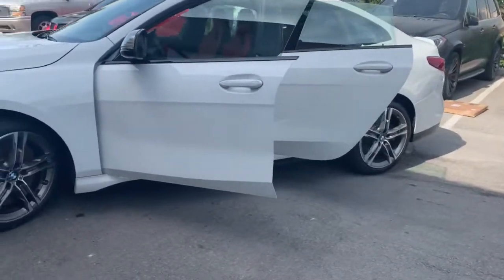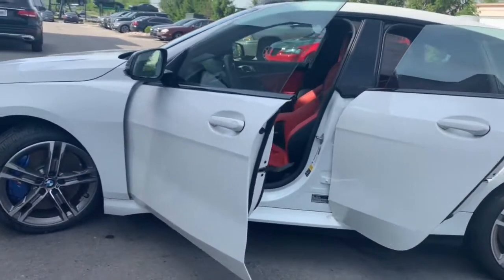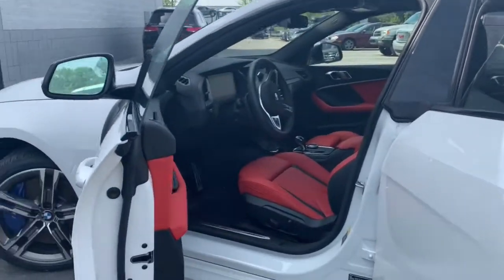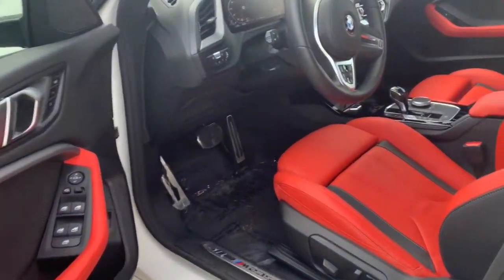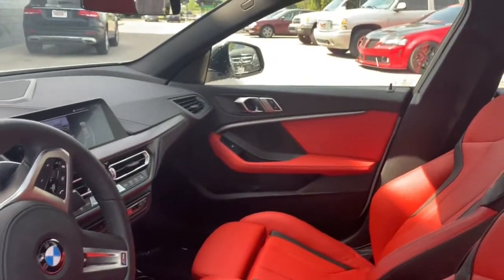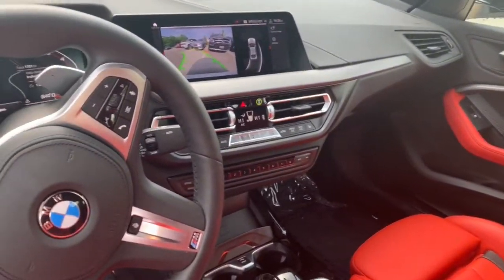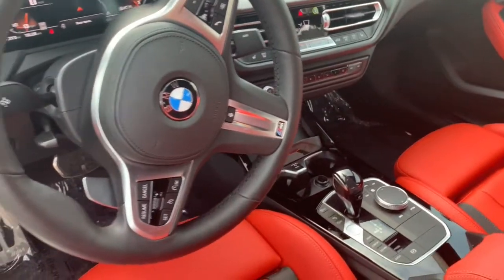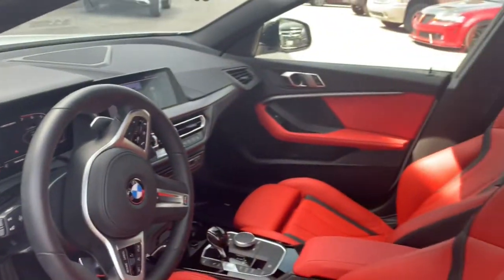2020 BMW 2 Series Fishers, Zionsville, Carmel, Noblesville, Indianapolis, IN D9069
Alpine White Used 2020 BMW 2 Series available in Fishers, Indiana at Fishers Imports NW. Servicing the Zionsville, Carmel, Noblesville, Indianapolis, IN area.
2020 BMW 2 Series M235i Gran Coupe xDrive - Stock#: D9069 - VIN#: WBA13AL00L7F59069

Fishers Imports NW
4529 W 96th St